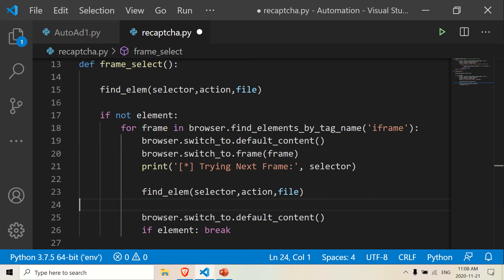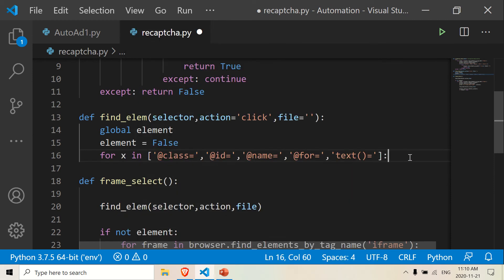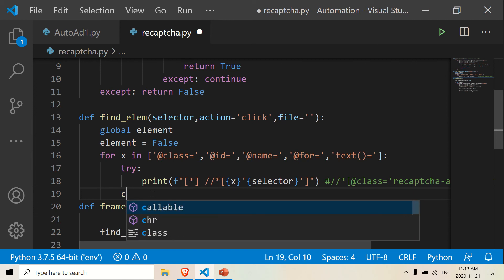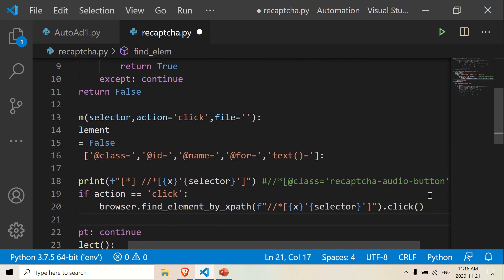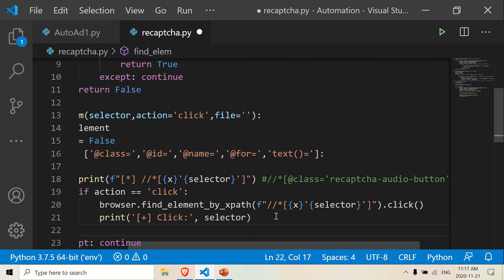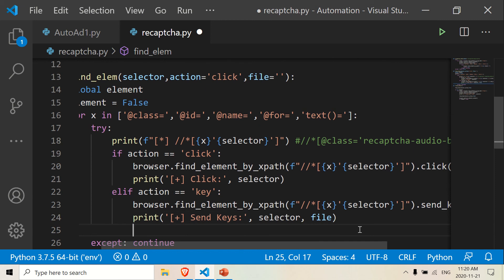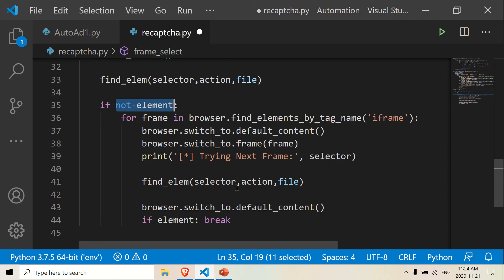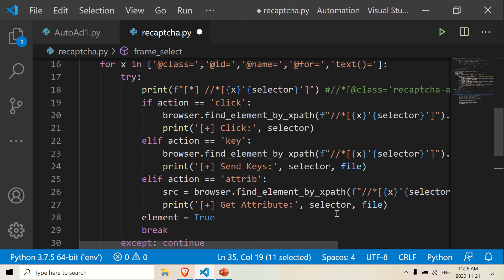Solving RecaptchaUsing Selenium on Python (PART 3)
def find_elem(selector,action='click',file=''):
        global element, src
        element = False
        for x in ['@id=','@name=','@for=','@class=','text()=']:
            try:
                print(f"\033[90m [*] //*[{x}'{selector}'] \033[0m")
                if action == 'click':
                    browser.find_element_by_xpath(f"//*[{x}'{selector}']").click()
                    print('\033[32m [+] Click: \033[0m', selector)
                elif action == 'key':
                    browser.find_element_by_xpath(f"//*[{x}'{selector}']").send_keys(file,Keys.RETURN)
                    print('\033[32m [+] Return: \033[0m', selector)
                elif action == 'attrib':
                    src = browser.find_element_by_xpath(f"//*[{x}'{selector}']").get_attribute(file)
                    print('\033[32m [+] Get Attribute: \033[0m', selector, file)
                element = True
                break
            except: continue

BTC: 3EUQBWZKX9Vcwdffd3cUGATQopxrAQQxJ9
LTC: MBXE6hJgxxFYSD8SjmR7sHCHGTqFXmNGoU